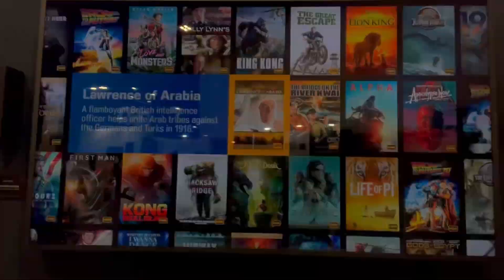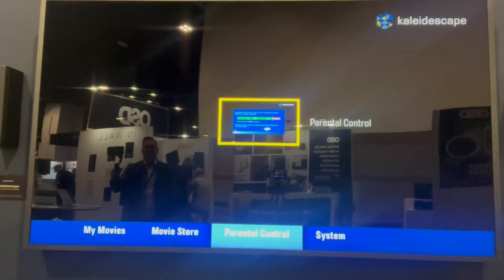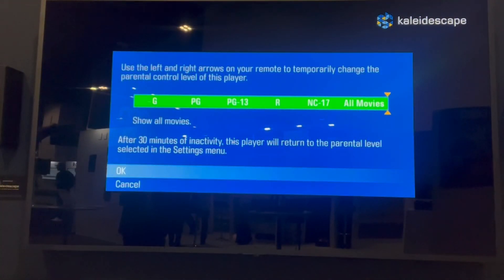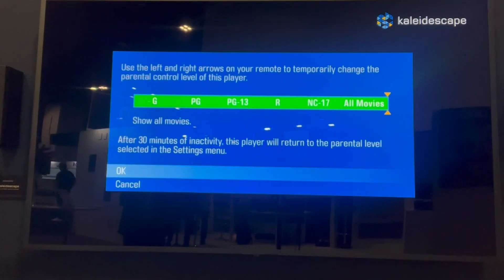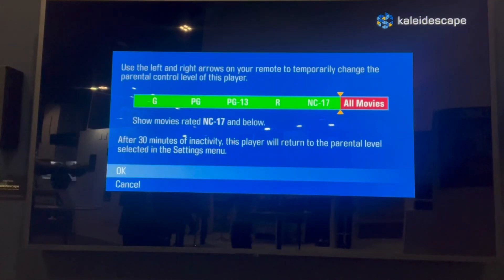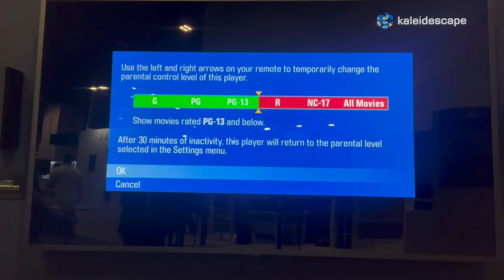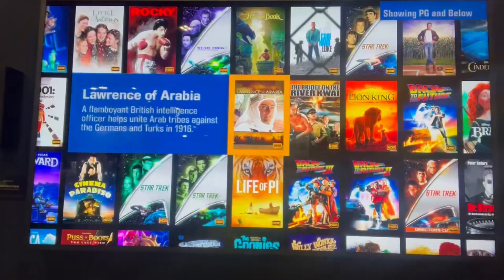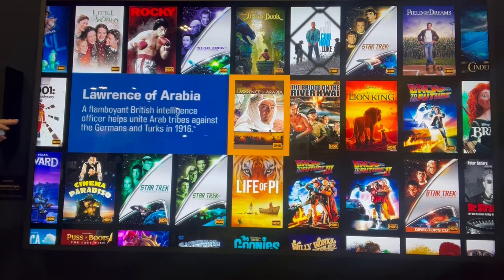Kaleidescape Parental Controls Help You and Your Family Find Age-Appropriate Movies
Unlike most streaming services, Kaleidescape allows you to control what type of content your family has access to. Via the Parental Control tab, you can determine what movies your kids can see by ratings. It's that simple.

Kaleidescape Regional Sales Manager Matt Scarborough walks us through the process using our award-winning user interface, allowing you to enjoy the Ultimate Movie Platform even more.

Kaleidescape, Inc.

Address:
Kaleidescape, Inc.
295 N. Bernardo Ave.

All content featured is available on the Kaleidescape movie store.